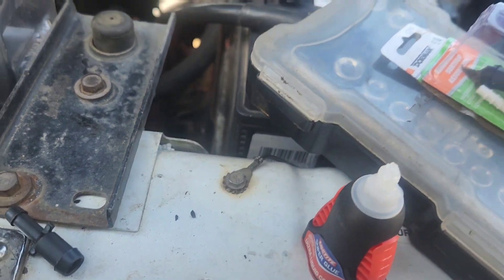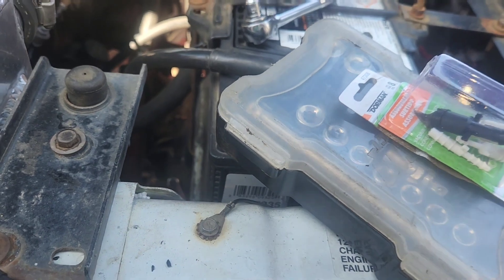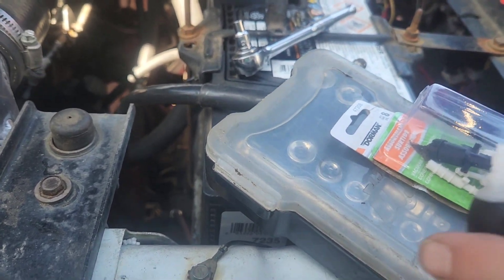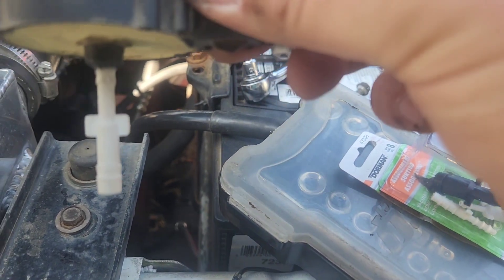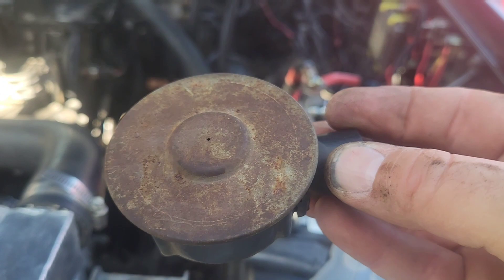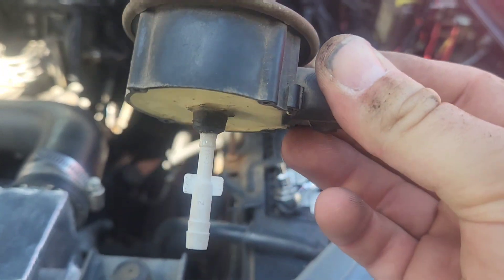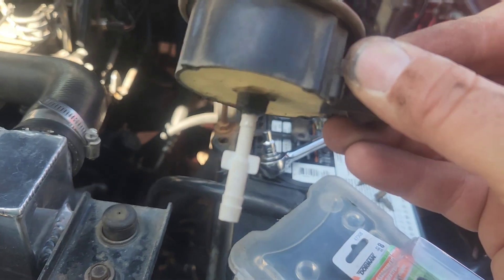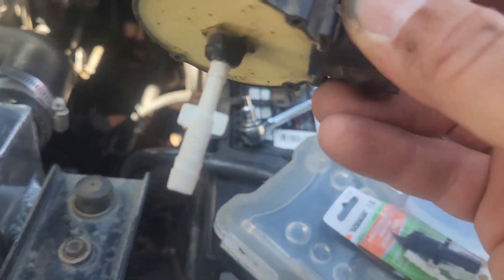1st gen dodge Vacuum sensor repair.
drilled the hole out with 13/64th bit.